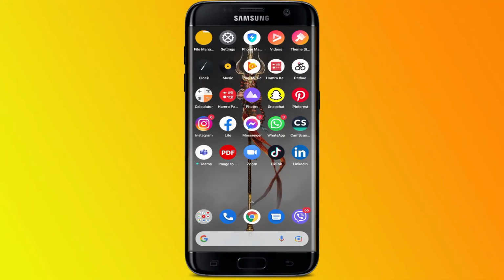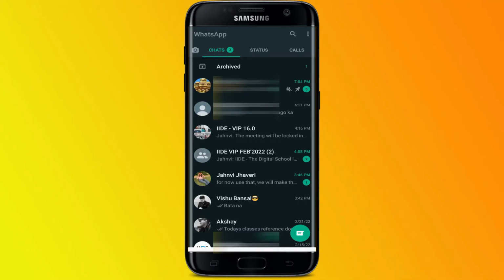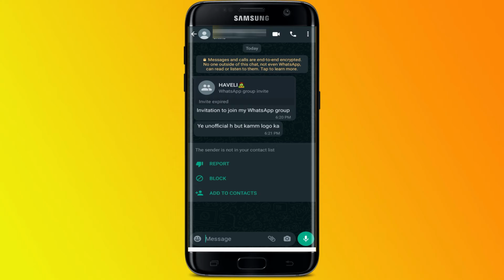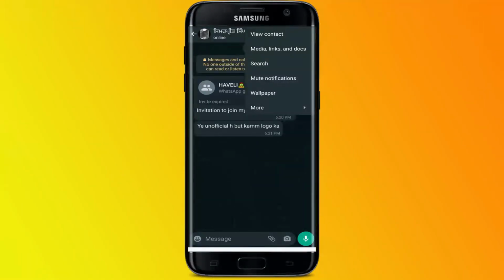How to Block Someone on WhatsApp? Step-by-Step Tutorial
In this video, I will show you how to block someone on WhatsApp. I will walk you through the steps, step-by-step so that you can easily block someone who is bothering you or sending you unwanted messages.

1)Open the WhatsApp app on your phone.
2)Go to the chat with the person you want to block.
3)Tap the person's name at the top of the chat.
4)Tap "More".
5)Tap "Block".
6)Tap "Block" again to confirm.
Once you have blocked someone, they can no longer see your profile picture, status, or last seen. They will also not be able to send you messages or calls.

0:00 Intro
0.40: Block Someone on WhatsApp Tutorial
1.31: Outro